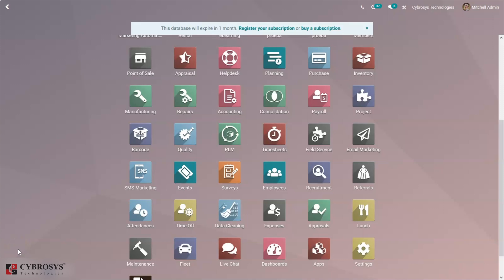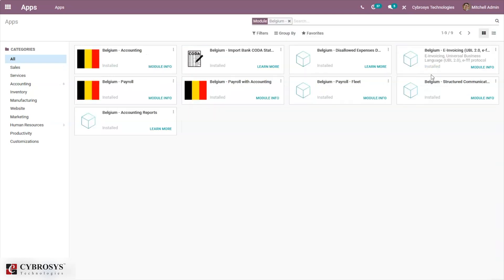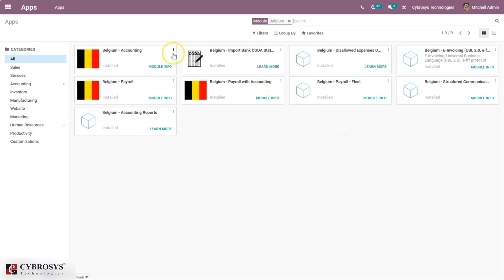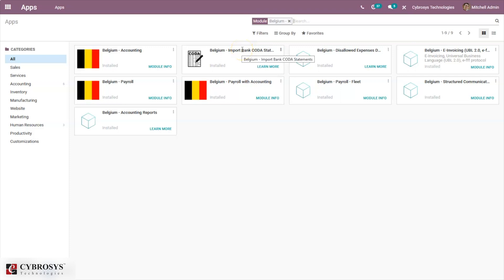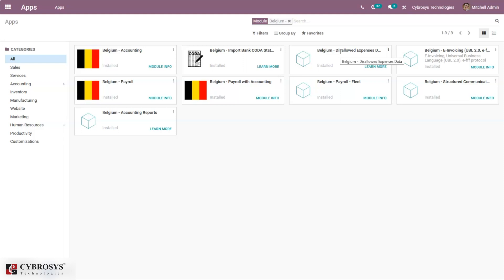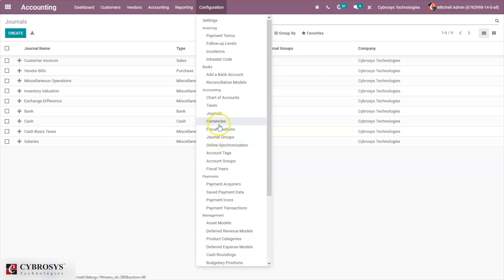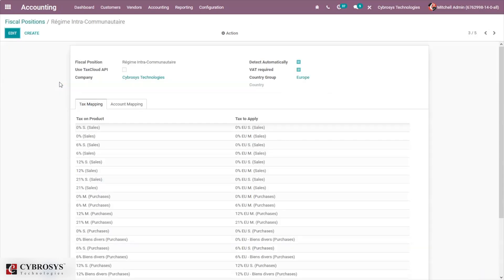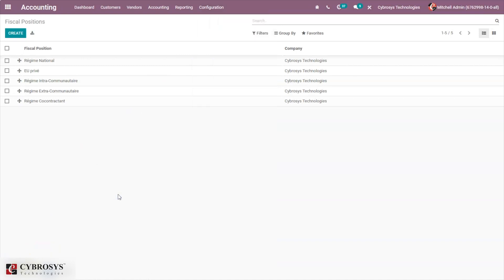Odoo 14 Fiscal Localization Belgium | Odoo Accounting Localization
Today Odoo ERP is one of the prominent ERP business management solutions available with advanced features and capabilities. Localization is one of the key features of the platform and with certain configuration knowledge on the functional aspects of the software you can use the platform based on your required regional localization and function accordingly. The Odoo 14 Fiscal Localization video for the Belgium region will define the various functional aspects of localizing the platform for functioning in any business operation functioning in Belgium.

Moreover, the video mainly focuses on the accounting aspects of the localization for Belgium and will describe to you the aspects such as creating and managing charts of accounts, taxes based on the country norms, description of fiscal positions, and configuring them. The entire operation is being described with the help of examples and operational modules which will provide you with a complete understanding of the functional aspects as well as the configurations of it.

Video Contents:
00:00 Introduction
00:34 Modules for Belgium
01:24 What is Belgium Accounting
04:45 How to Configure Chart of Accounts
05:36 What is Electronic Data Exchange